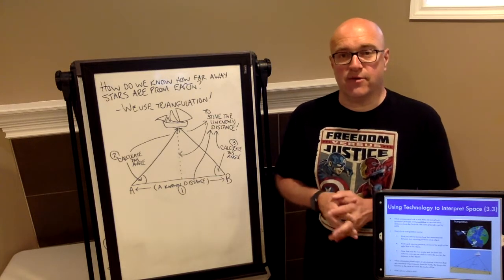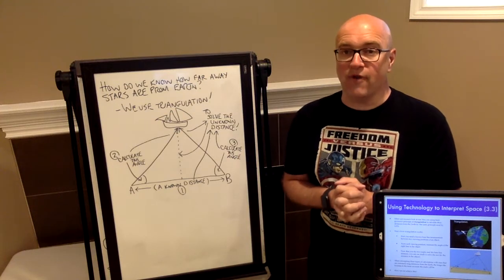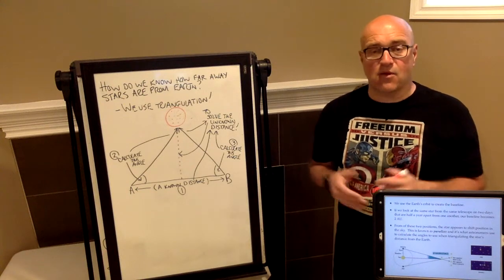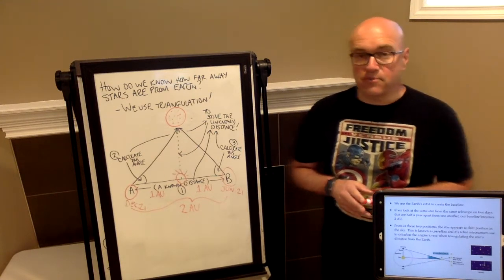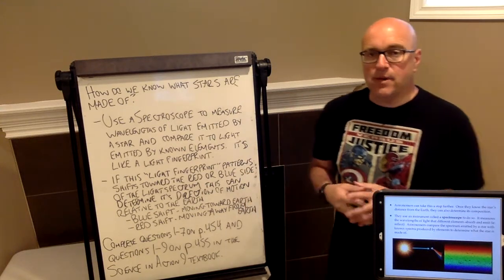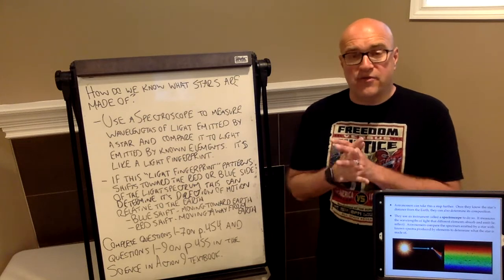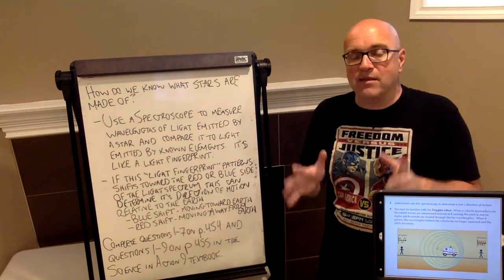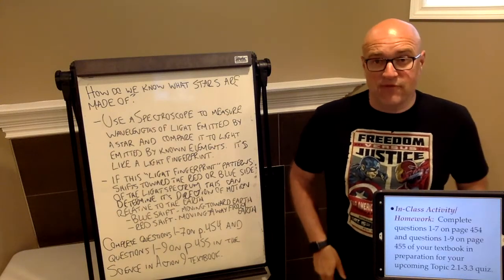Using Technology to Interpret Space (Unit E, Topic 3.3)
Mr. B. discusses how we can use technology to determine the distance and compositions of stars.

Associated Assignment:  Complete questions 1-7 on page 454 and questions 1-9 on page 455 in the Science in Action 9 Textbook